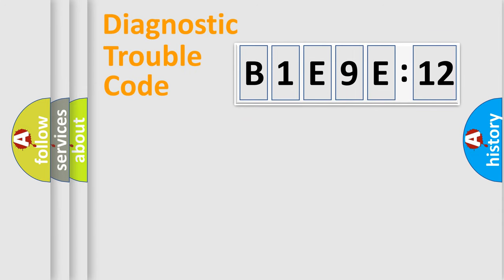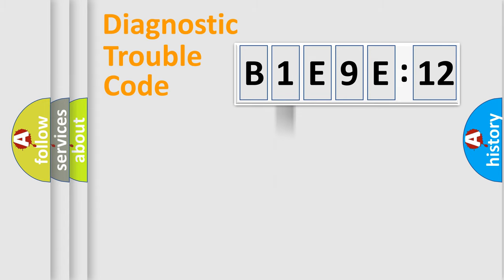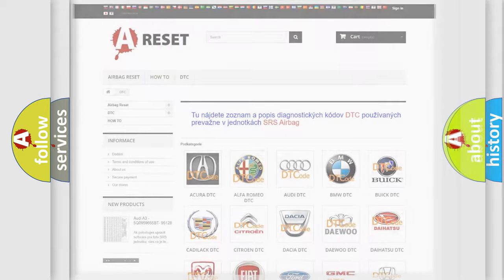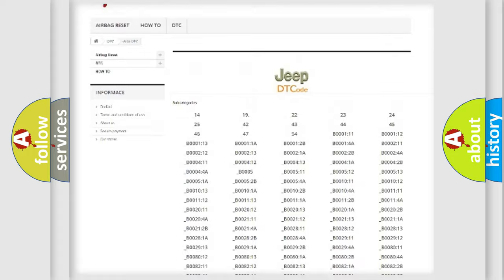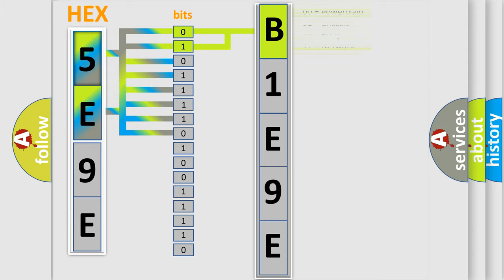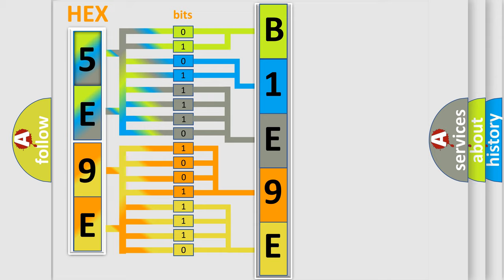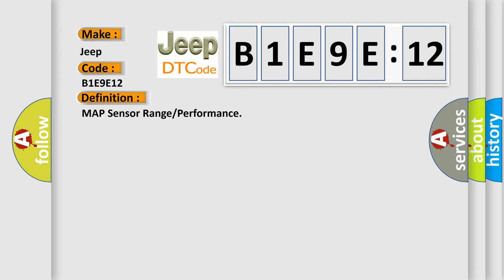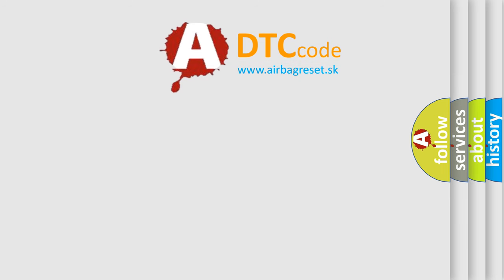DTC Jeep B1E9E-12 Short Explanation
Contents:
0:21 Basic DTC analysis according to OBD2 protocol standard.
1:48 Insight into programming
2:58 A diagnostically understandable description of the Diagnostic Trouble Code
3:05 Basic error definition

Make
Jeep
Code
B1E9E 12
Definition
MAP Sensor Range or Performance
Cause
MAP sensor source vacuum line is leaking or disconnectedMAP sensor is damaged, out-of-calibration or has failedPCM has failed
Failure Type